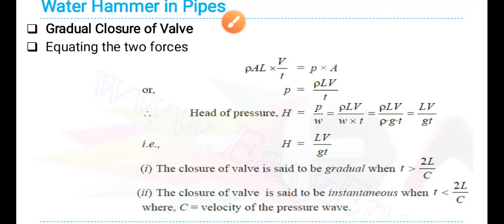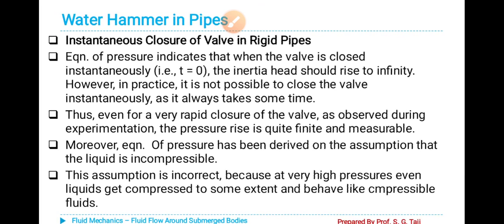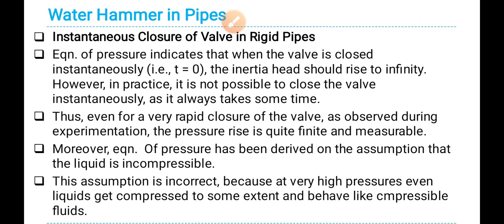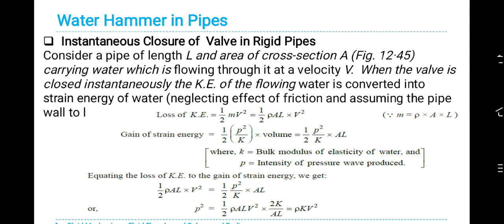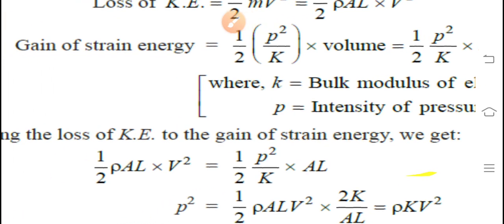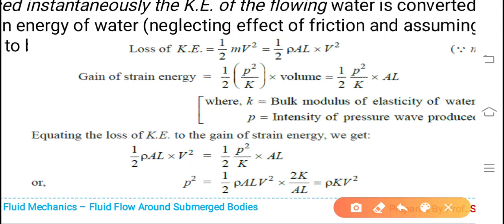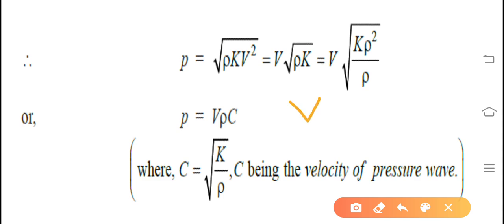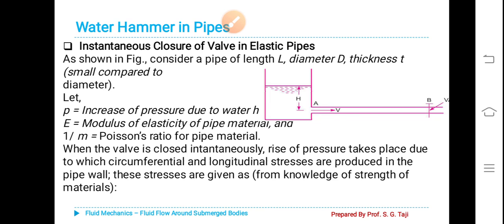L.No. 15: Water hammer is continue....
Rise of pressure Head due to water hammer, 3 different cases- when the valve closure is gradual Incase of Rigid pipe and,